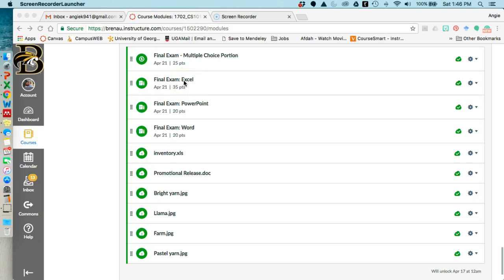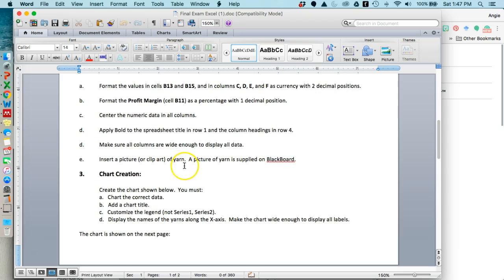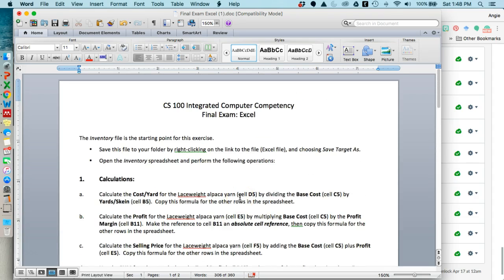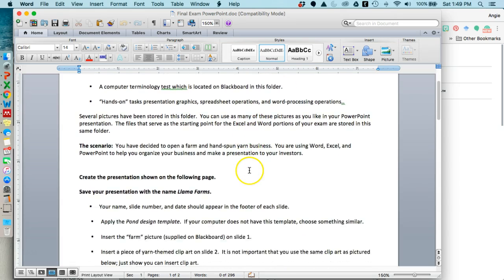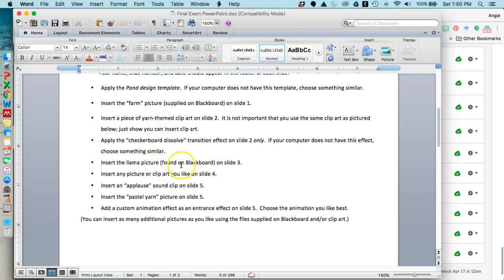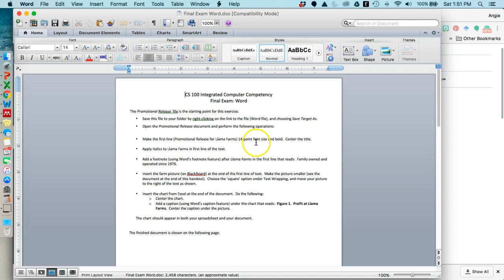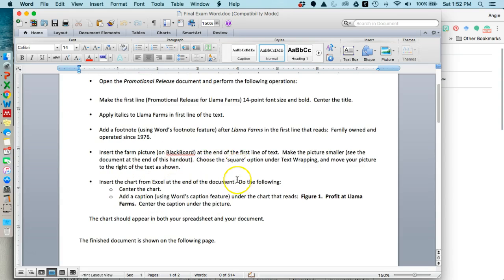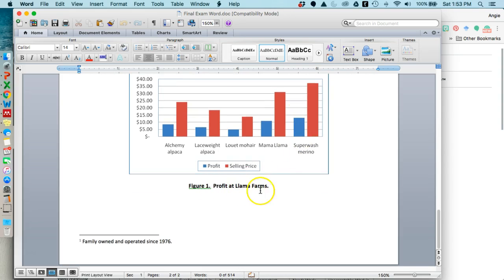CS101_Week 7_Final Exam